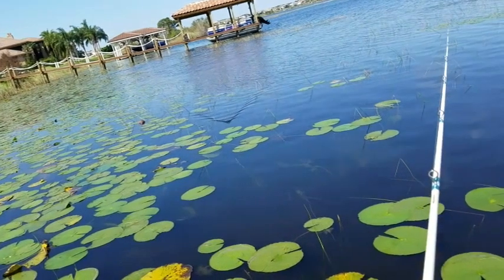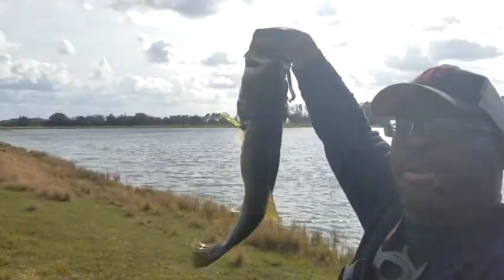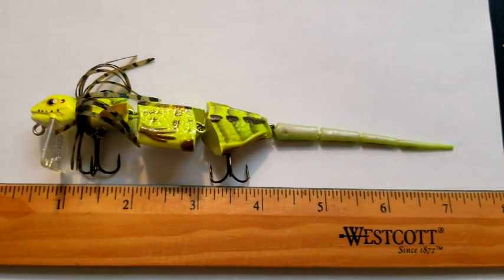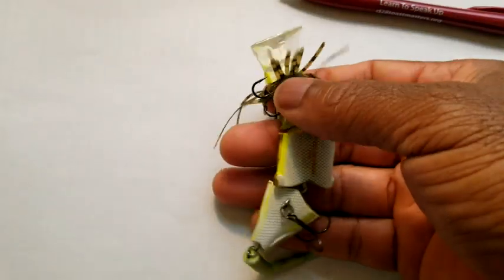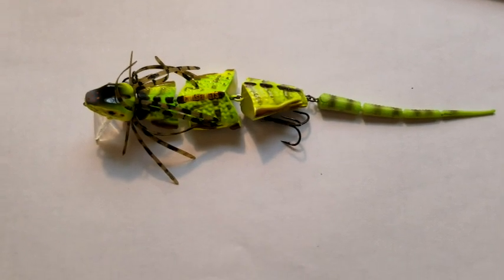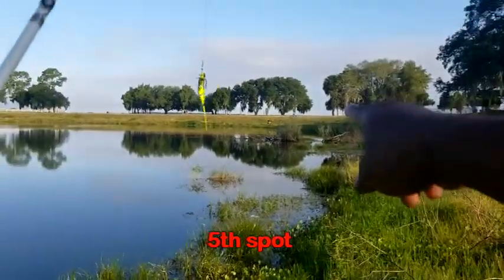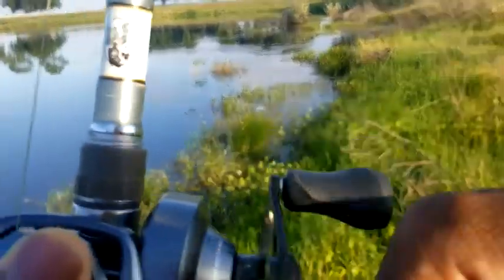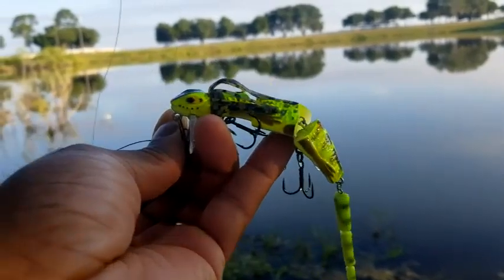Bass Fishing Review Chasebaits Frill Seeker Wakebait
Bass Fishing Review Chasebaits Frill Seeker Wakebait with Topwater Johnny. In this video we will be reviewing the Chasebaits Frill Seeker Wakebait.  I will also be discussing where to fish this unique lure on the lake.